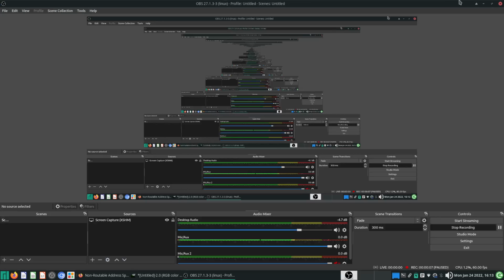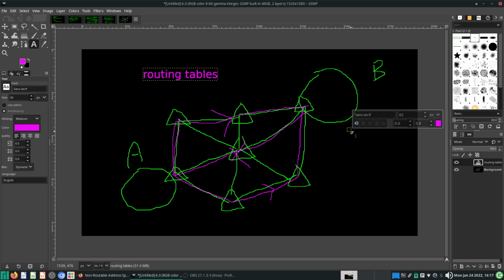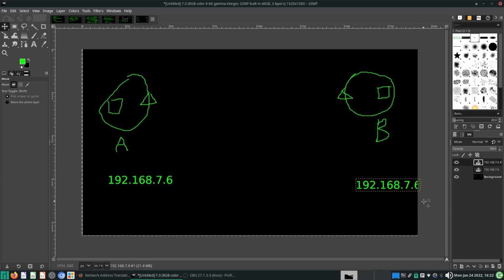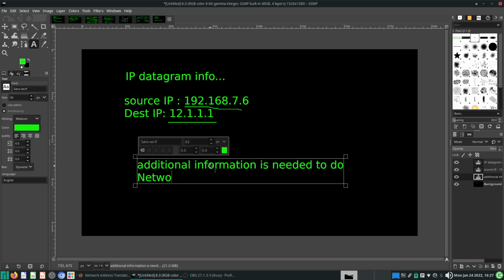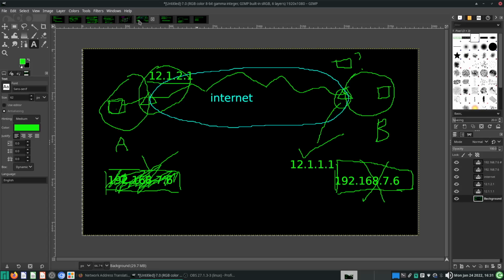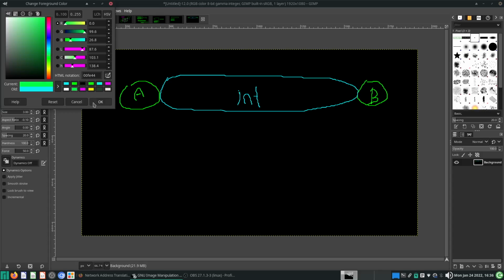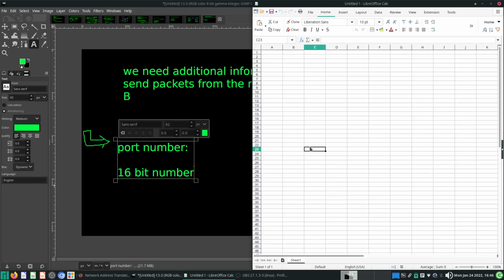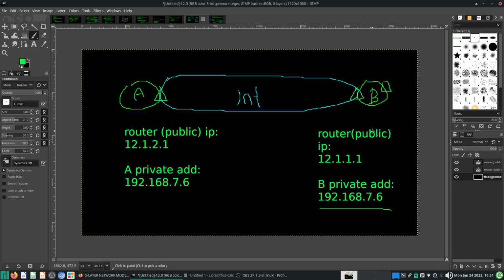internet and networking for newbies 7 - network address translation and port numbers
Useful Links
port forwarding

Video Sections
Chapters:
0:00 recap
1:45 routers in the internet
4:40 routing tables and how we get there
7:18 back to sharing ip address spaces
20:28 we need more information (the port number)